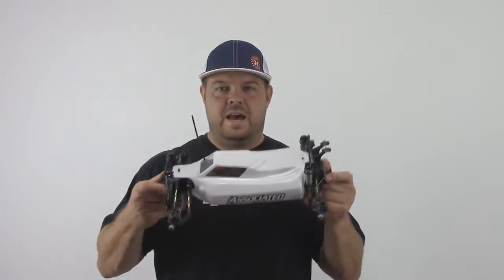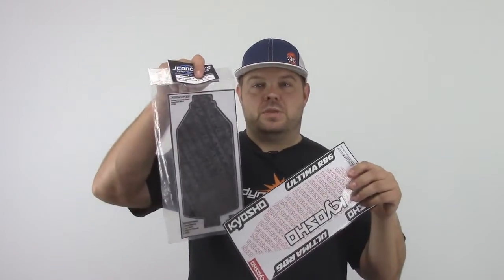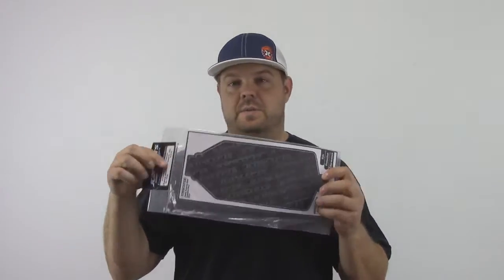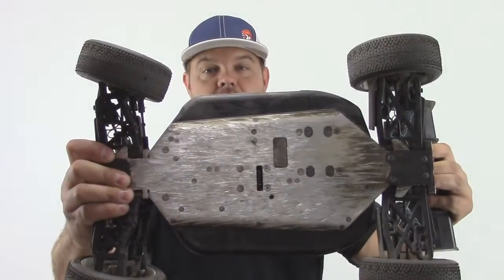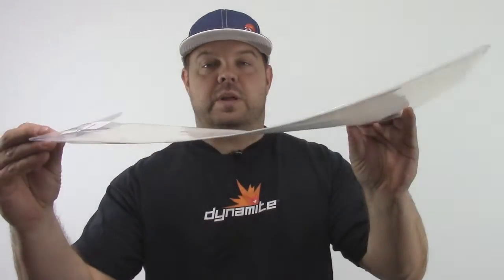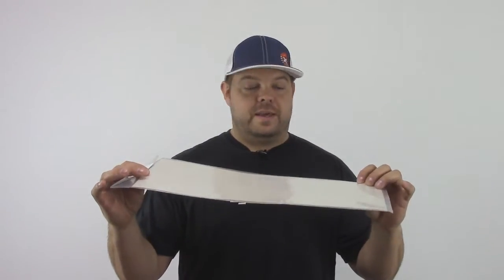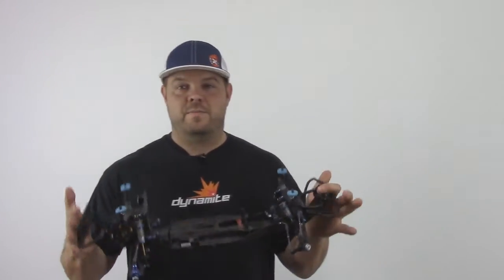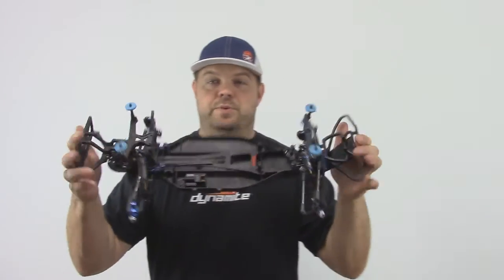Best Products to Protect Your R/C Chassis - R/C Chassis Film Reviews